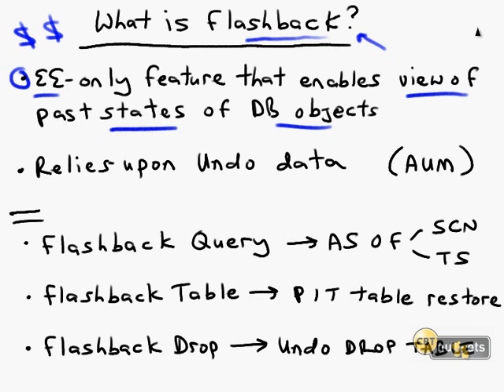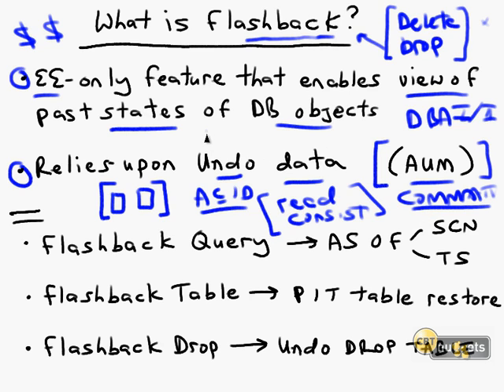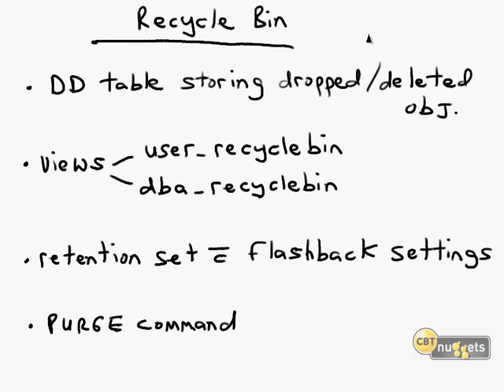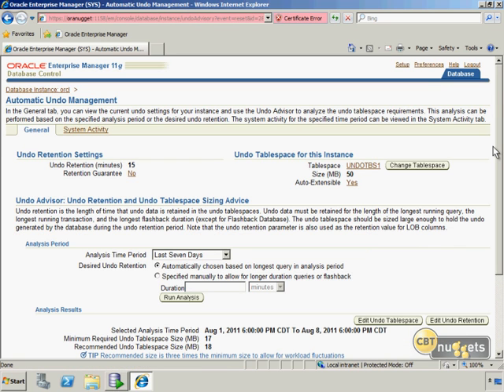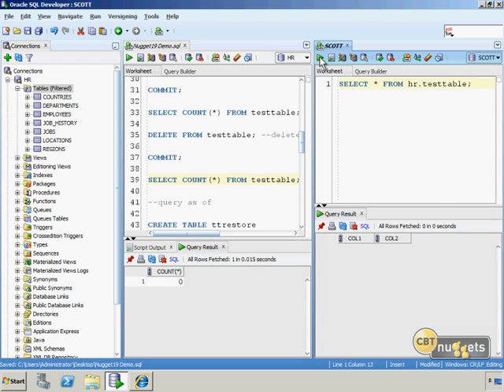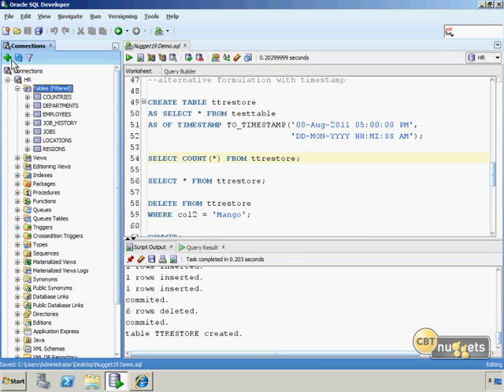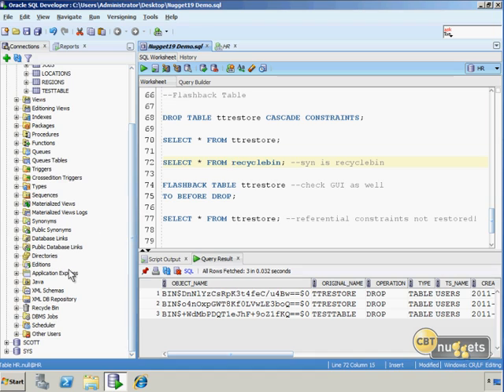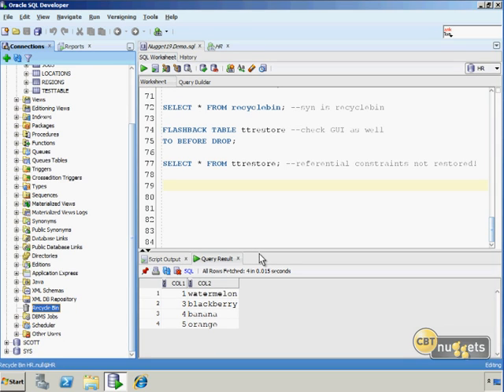orcl_1z0_051_11g_19